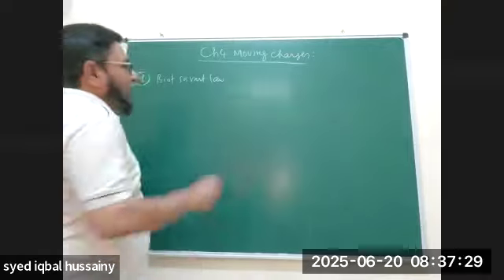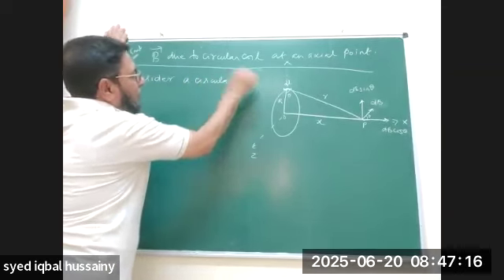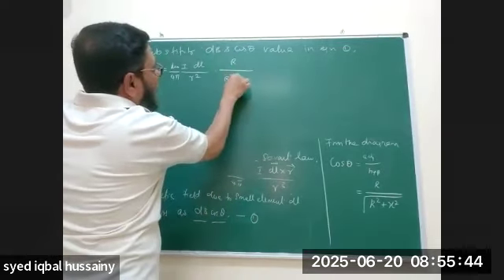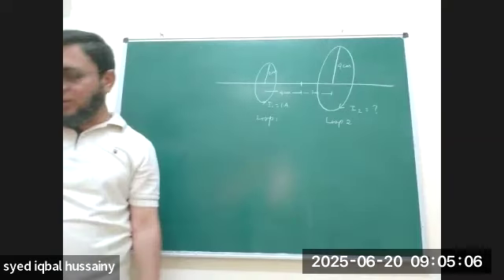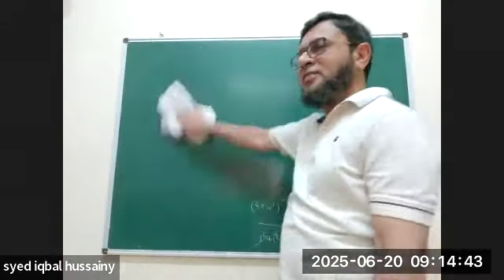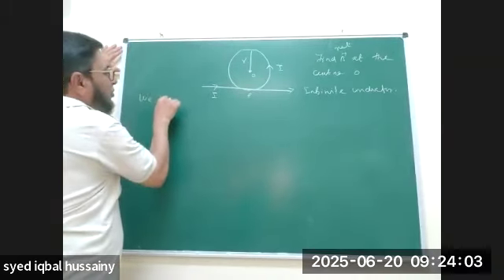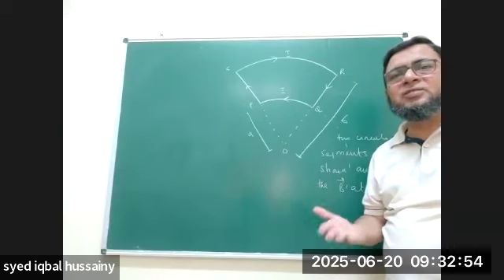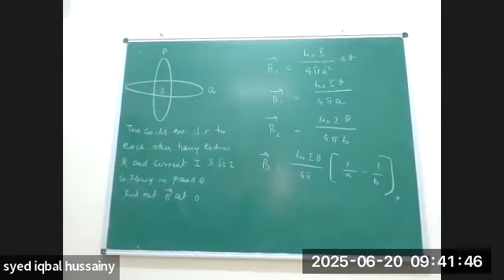Ch 4. Moving charges [ magnetic field due to circular coil]